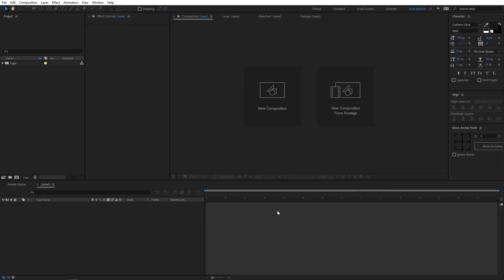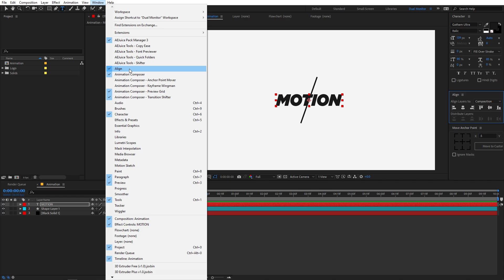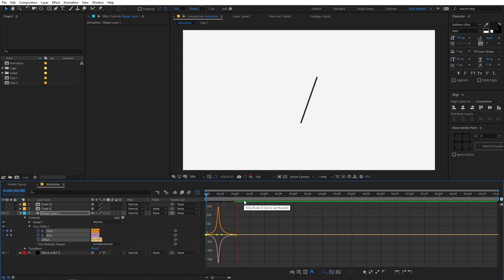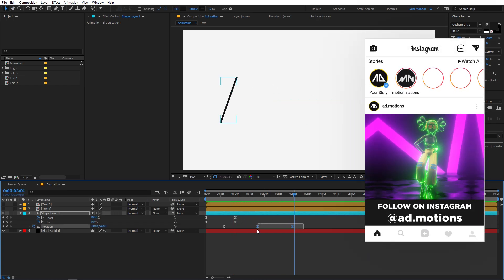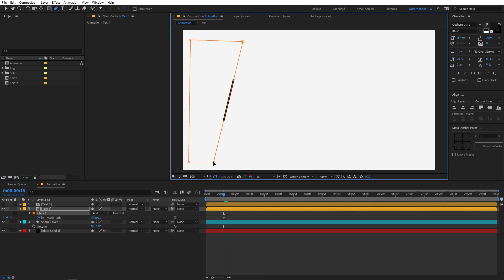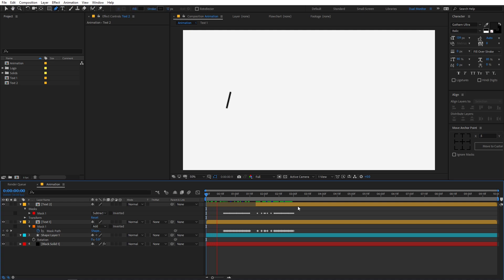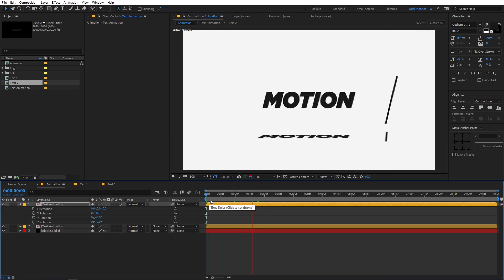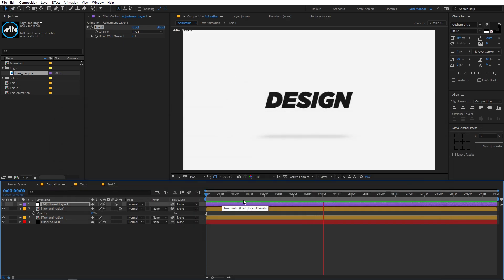Mask Text Reveal Animation in After Effects - After Effects Tutorial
In this, After Effects tutorial you will learn Mask Text Reveal Animation in After Effects. It is very simple to create with minimal text animations and mask reveal you can use it reveal text or logos.

Motion Nations